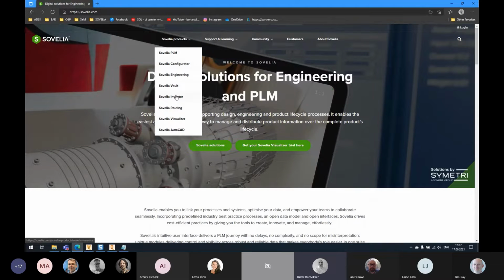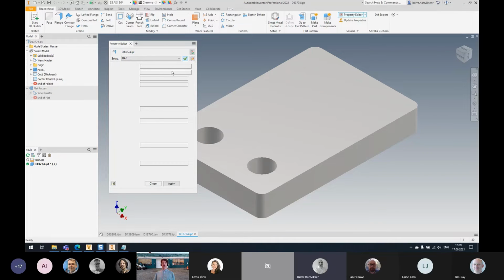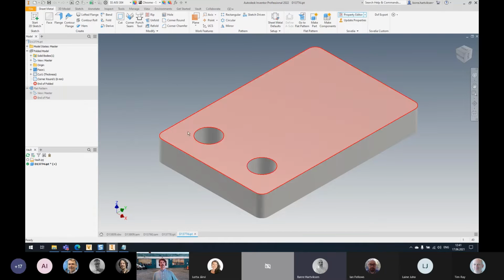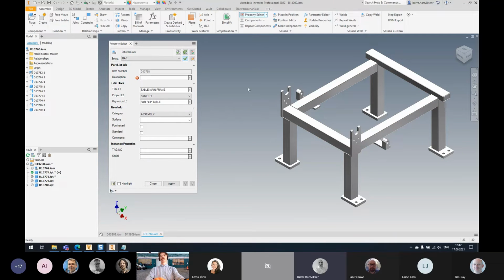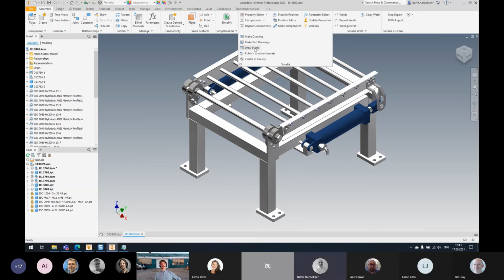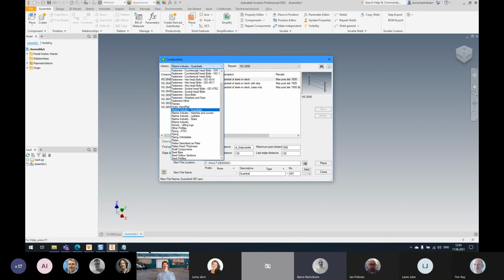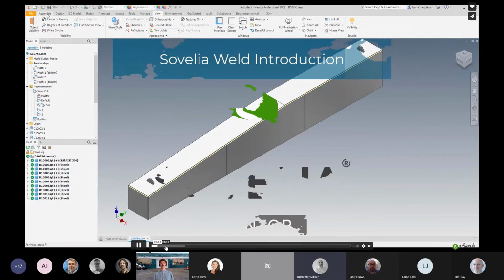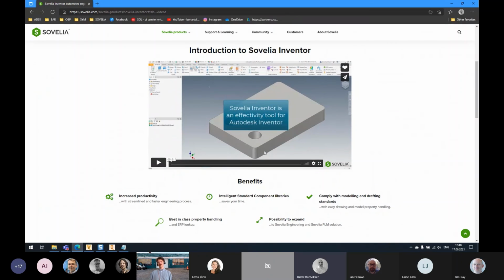Sovelia Inventor: Walkthrough of Sovelia product family news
How can you enhance the Autodesk Inventor usage with Sovelia Inventor productivity tools?
See this walkthrough recorded in June 2021.